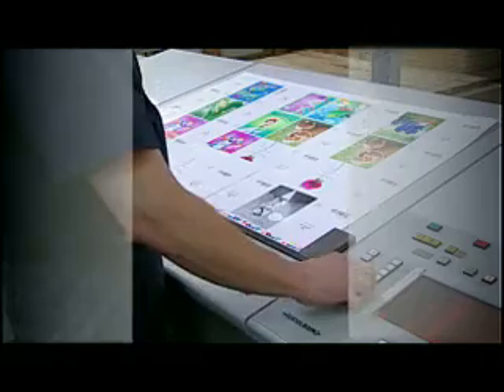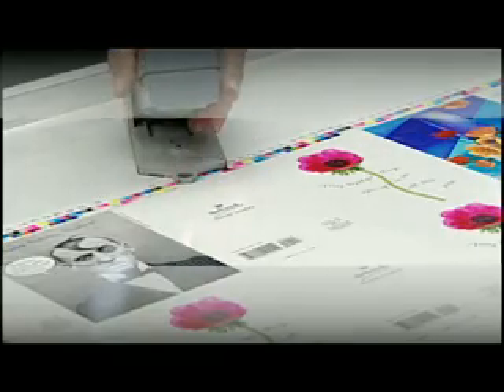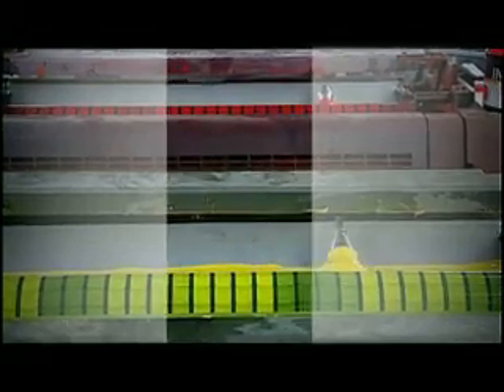Career: Imagining and Color Scientist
Scot Fernandez, Hallmark Cards Imaging and Color Scientist
Synopsis
See the KCPT produced video about Scot Fernandez and his research. Hear his story about his pathway to becoming a Physicist. Find out what it takes.